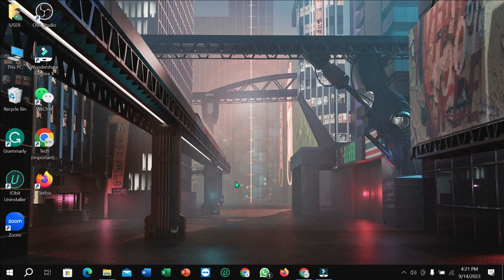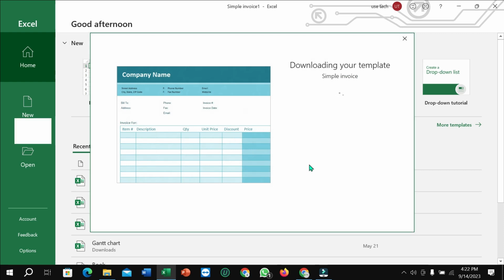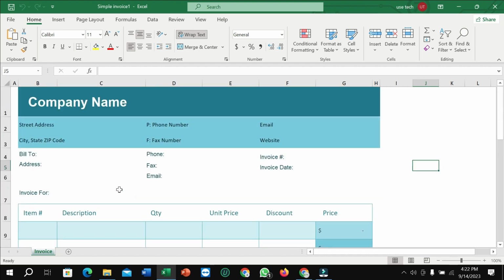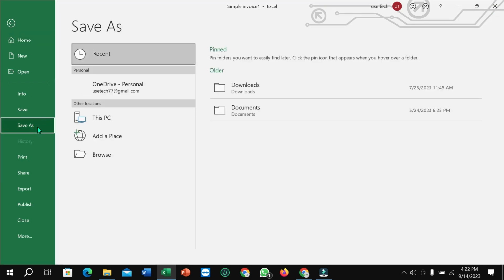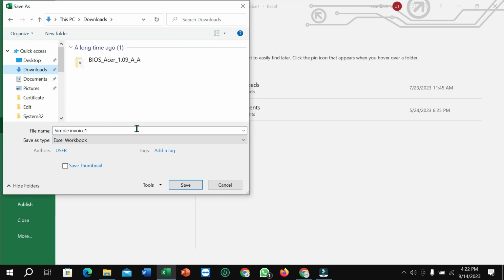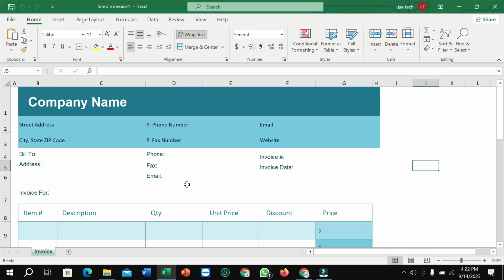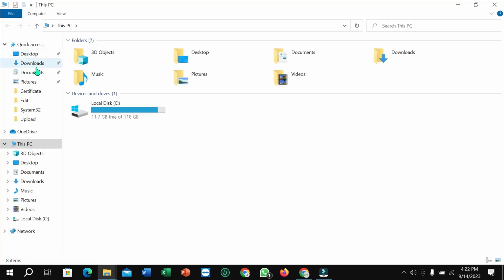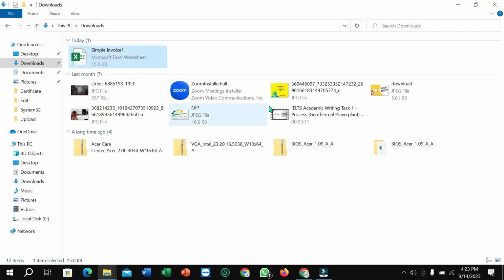How To Save MS Excel File